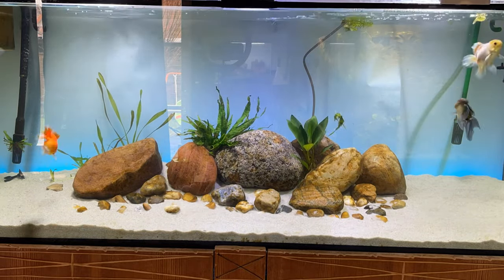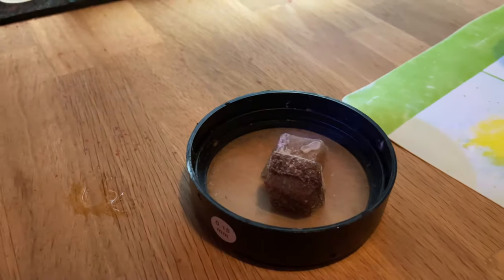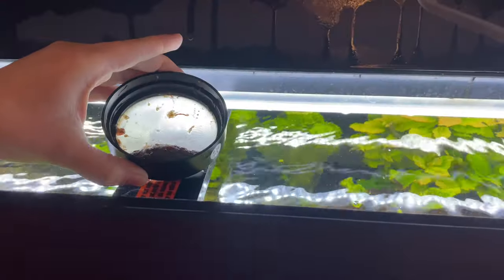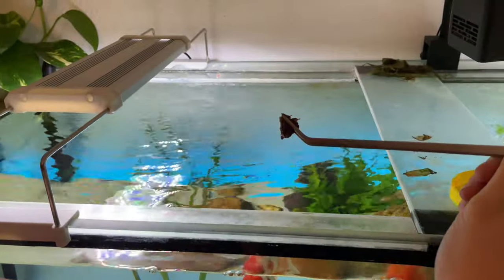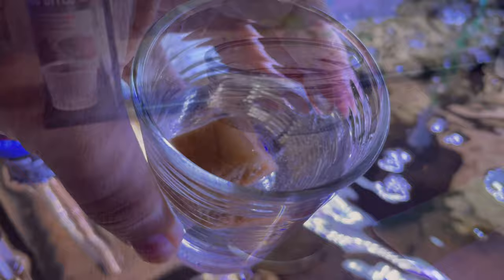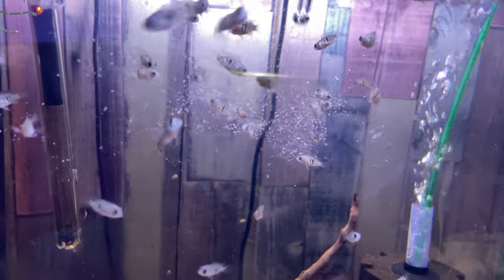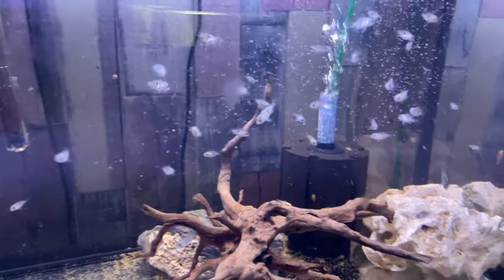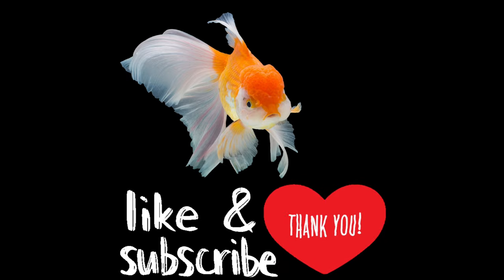Aquarium Basics- Feeding Frozen Food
A short and easy guide to feeding your fish frozen food the right way.